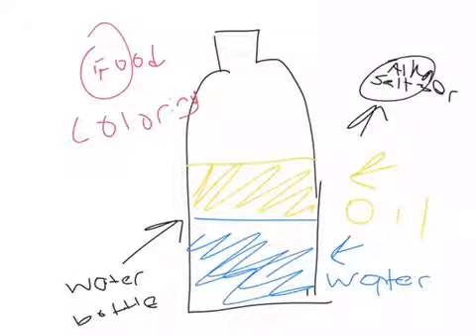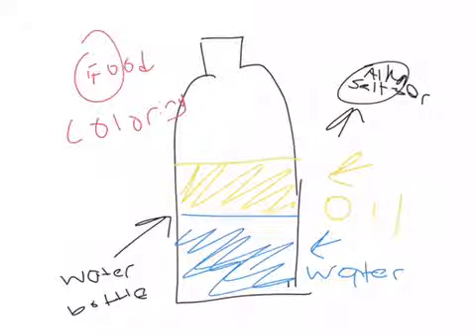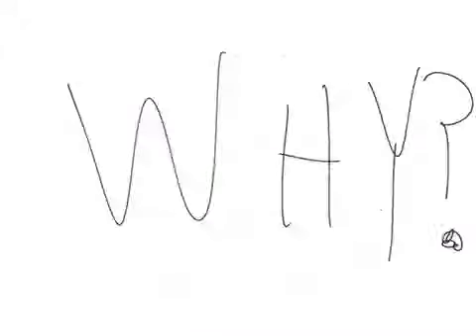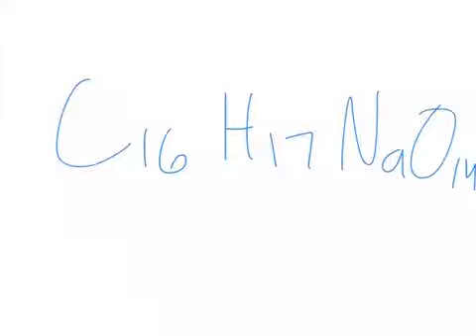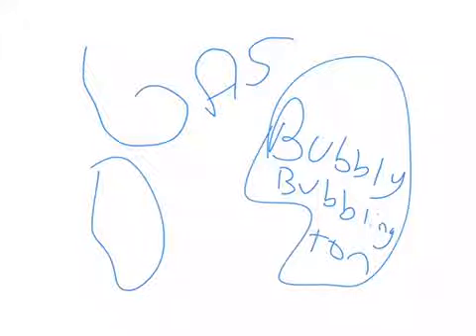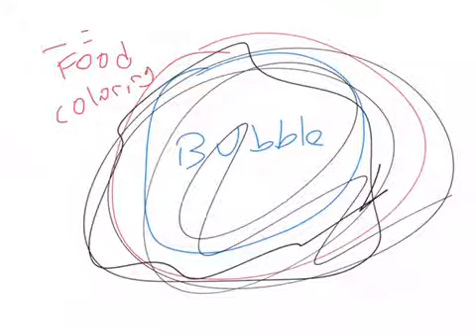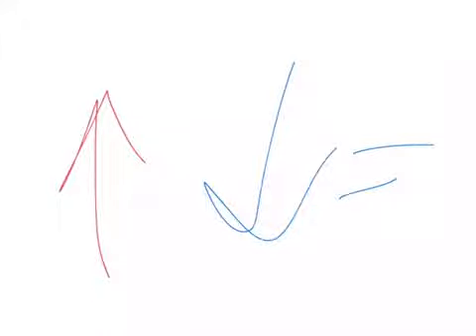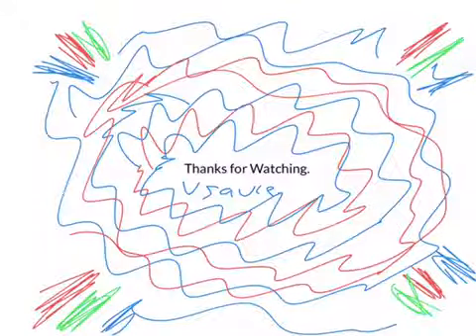DIY LAVA LAMP Explained!